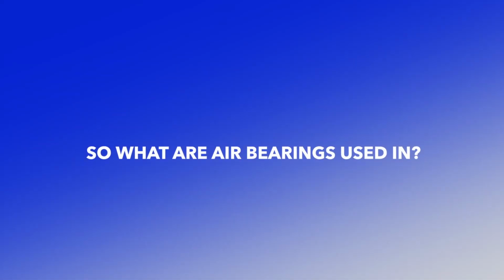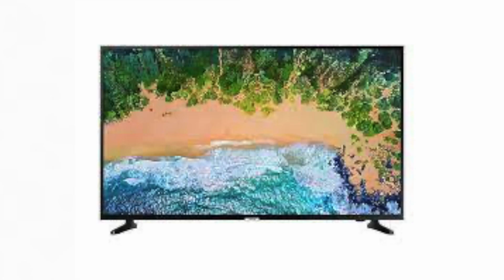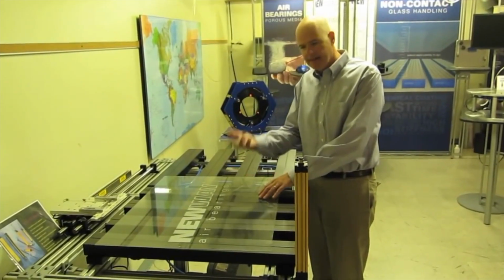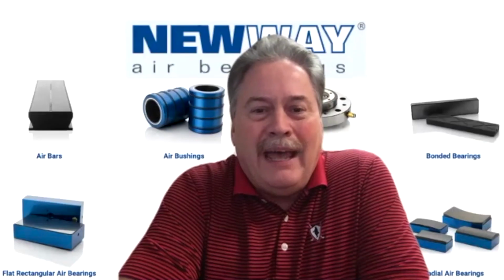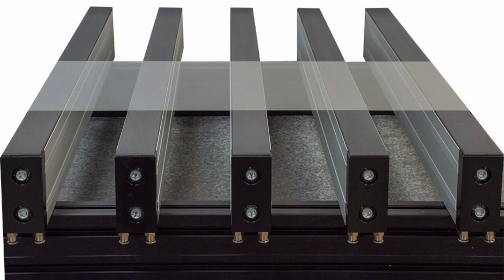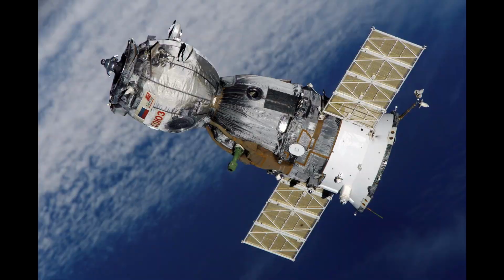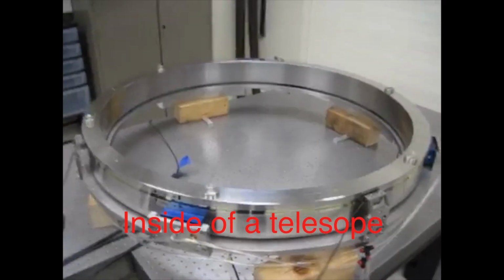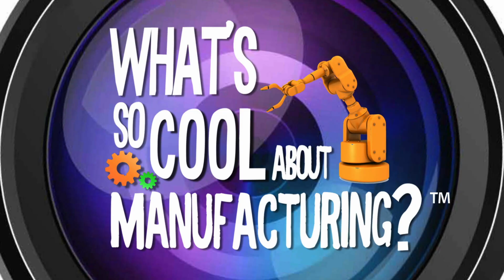Chester Delaware 2021: Springton Lake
Entry into the Chester Delaware 2021 What’s So Cool About Manufacturing? student video contest. The annual contests excite students across Pennsylvania to explore cool manufacturing careers and produce profiles of companies. Each contest features an online vote for its Viewers Choice Award. The contest format also has been adopted more than a dozen additional states. The Chester Delaware contest is produced by the Manufacturing Alliance of Chester and Delaware Counties in Exton, PA. WhatsSoCoolAboutManufacturing? WSCM ChesterDelaware ChesterCounty Delaware County